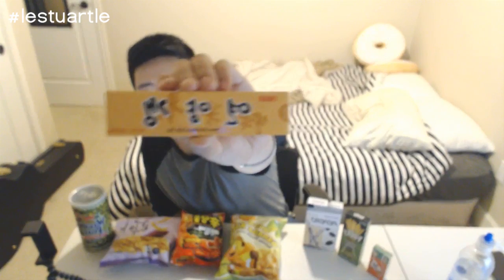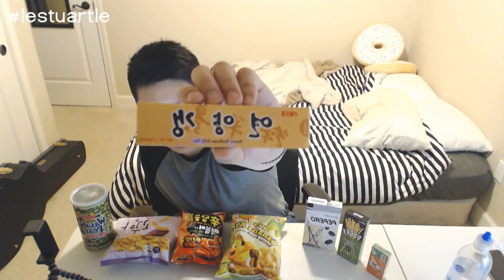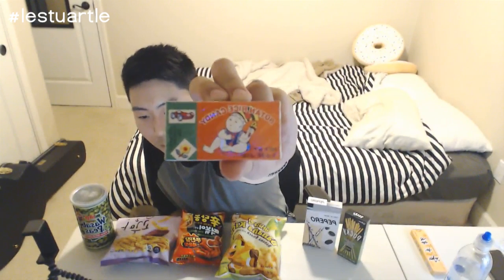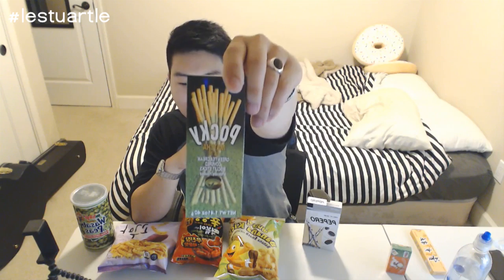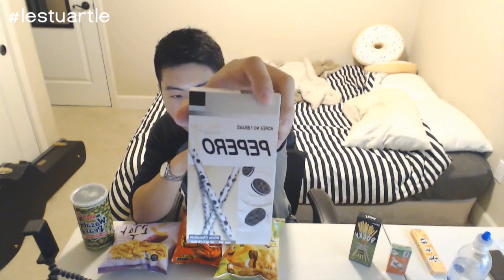Blast From the Past | Stuart Snacks